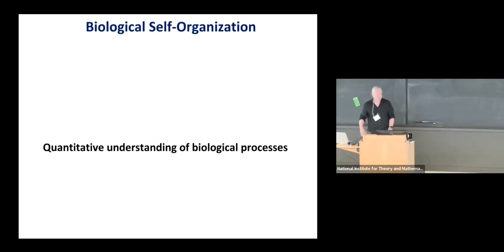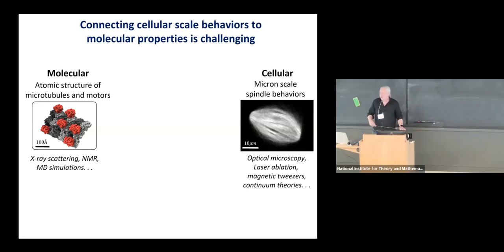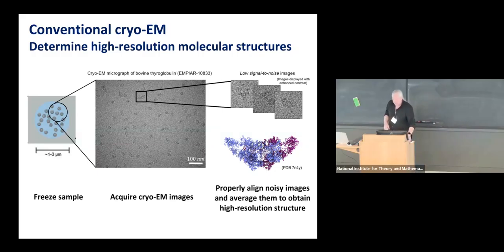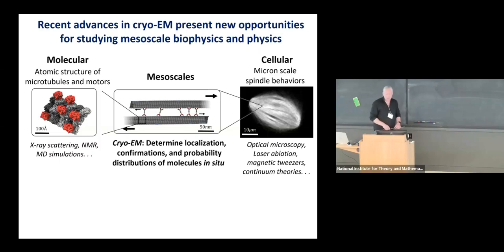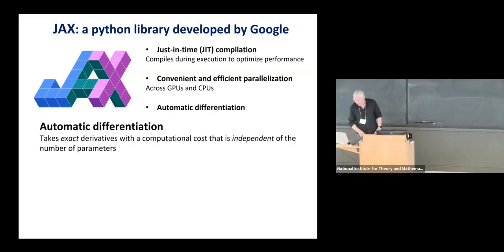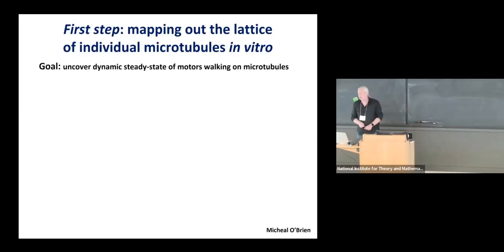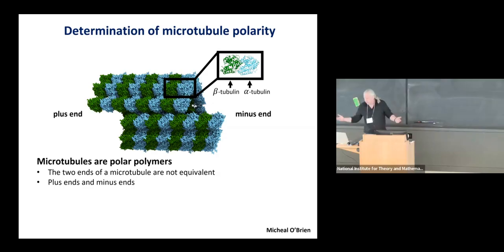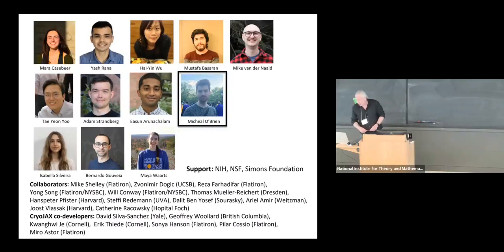Ongoing efforts to connect molecular and cellular scale behaviors in microtubule self-organization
Title: Ongoing efforts to connect molecular and cellular scale behaviors in microtubule self-organization
Speaker: Daniel Needleman
Abstract: How microtubules self-organize to form different structures in different contexts, such as the spindle during cell division and bundles in neuronal processes, remains poorly understood. My group is studying this issue by integrating different experimental modalities that provide quantitative information at different time-scales and length-scales, and interpreting our results with biophysical theories. A key difficulty in
developing multiscale theories of microtubule self-organization is our lack of
understanding of the relevant physics and behaviors at the scale of tens of nanometers, which is the bridge between the molecular and cellular scales. Measurements at such mesoscales have been challenging. I will describe our ongoing efforts to leverage recent advances in cryo-electron microscopy to study mesoscale behaviors of the microtubule cytoskeleton. Our work so far has focused on developing new cryo-electron microscopy data analysis procedures, including using approaches pioneered by the machine learning community.

This talk was recorded as part of the 'Machine Learning of Cytoskeletal Machines (Cell Migration and Mitosis)' workshop at NITMB

Workshop Overview:
Traditional bottom-up physical-mathematical models have longstanding popularity and success in studying cytoskeleton and mechanochemical machines driving cell movements and division. These models brought and will continue to bring mechanistic insights into cell migration. However, such models are either too simple to embrace the complexity of the multiscale cell
processes or are hopelessly cumbersome and unwieldy to be used to nimbly test multiple hypotheses. Machine learning and AI approaches have demonstrated immense strength in identifying statistical patterns in cytoskeletal machines and in predicting cytoskeletal dynamics from microscopy data. However, these data-driven approaches largely neglect the laws of physics and chemistry needed to ground the discoveries in biological mechanisms. These complementary strengths and weaknesses between the traditional modeling and modern data-scientific approaches suggest a promising avenue forward: augmenting traditional models with data-scientific and AI methods for the sake of building more complex traditional models that can be directly connected with the enormous volumes of biological data of cytoskeletal machines.

This workshop will convene data scientists, experimental biologists, mathematical modelers and biophysicists using or interested in starting to use ML to study cytoskeletal dynamics, cell migration and mitosis. The goal is to foster an exchange of ideas between these research communities. The workshop is structured to help participants identify the most promising
opportunities for developing and using ML tools to answer biological questions. The program includes both overview and research talks, poster sessions and lightning talks by poster presenters, and will have ample time for participants to get to know each other, exchange ideas and foster collaborations.